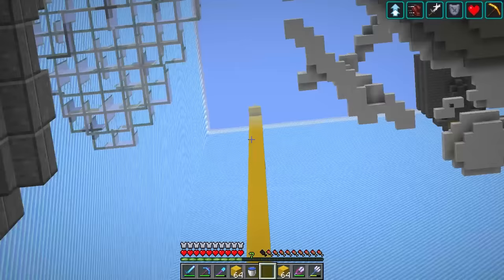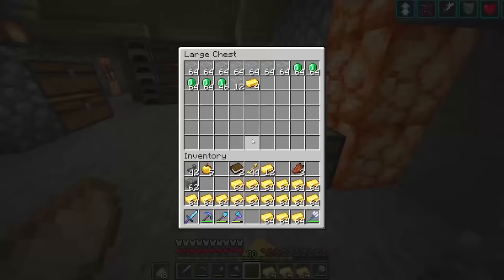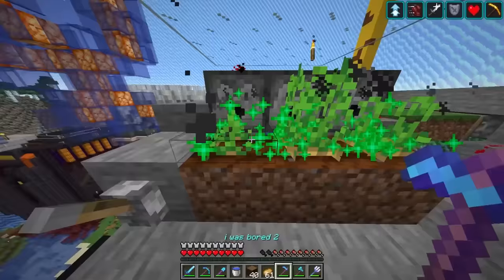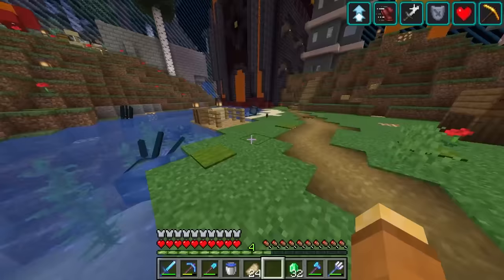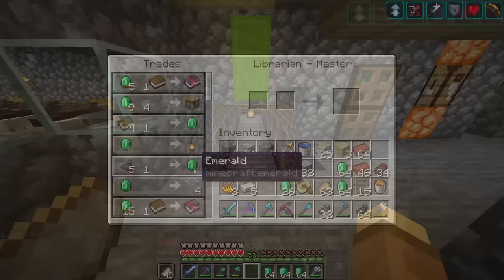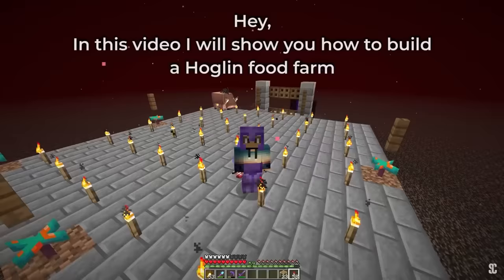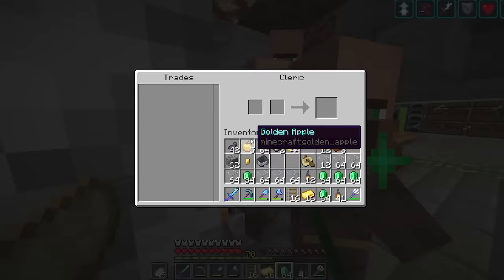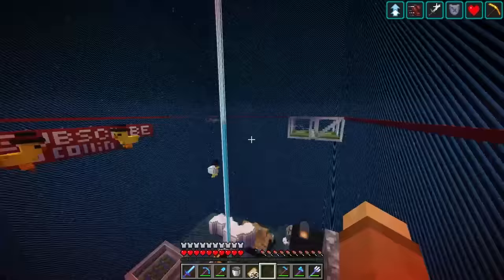How We Covered the Entire 100 by 100 World with Glass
Another long video about the 100 by 100 Minecraft World! This one I easily inflate the villager economy... for something dumb and pointless.

Members:
@SubParTyson   - Tyson
@Wahhfff  - Collin
Rather_Quenched - Preston
Grian if grian wants to (grian is cool)
(The 100 by 100 is a private server for friends)

"The K. Funk (Aircheck)" - Animal Crossing New Horizons
"Jumper" - Castle Crashers
"Land of Green and Gold" - Stardew Valley

Even though the style was inspired by 100 Days Hardcore, it isn't and it isn't I Played Minecraft Hardcore for 100 Days and Here's what Happened. This is the 100 by 100 Minecraft World, a Minecraft challenge with a border. This is the third long video about the 100 by 100 Minecraft World, similar to How We Escaped the Border in the 100 by 100 Minecraft World. Links to Socials: (Use this Discord Link if there is one above. I'm currently using the "mass edit" feature because I'm lazy like that)